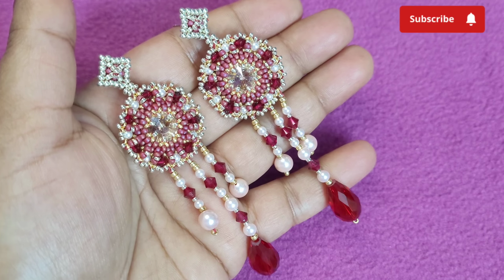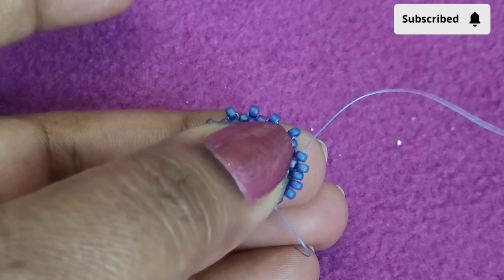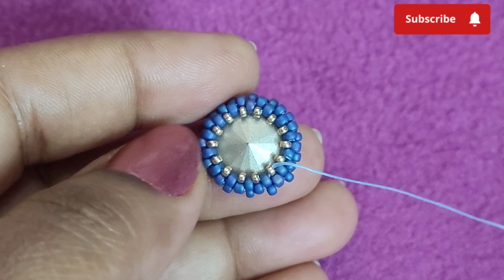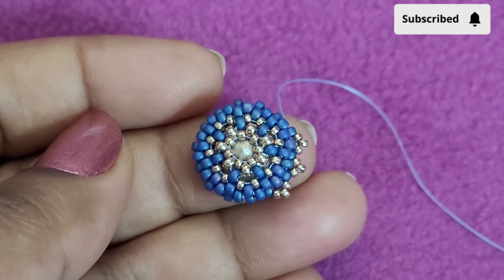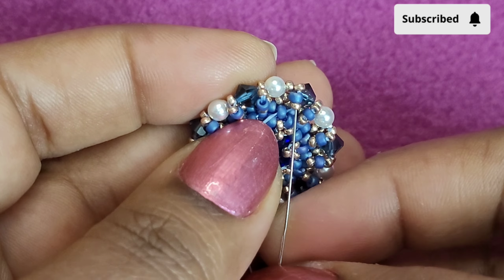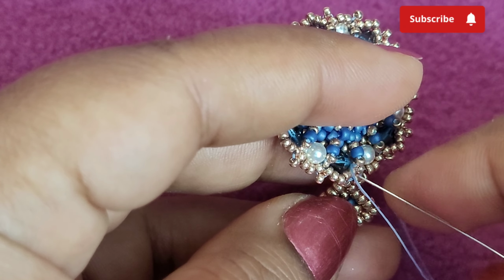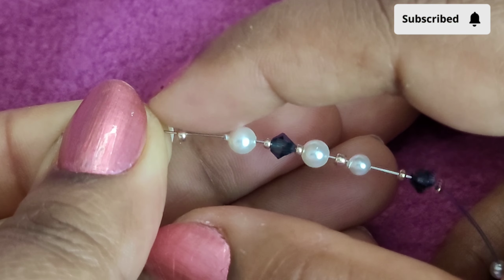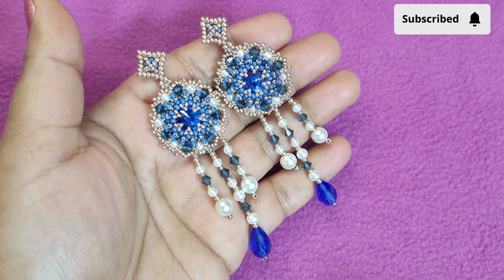Hanging garden earrings/DIY beaded earrings /Beaded jewelry making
Material needed for making Hanging garden earrings-
12mm Rivoli crystal
11'o seed Beads in base colour
Miyuki duracoat Galvanized champagne/gold/silver 11'o and 15'o seed beads
4mm bicones
3mm, 4mm and 6mm pearls
drop bead
beading thread

Namaste friends 🙏
Welcome back to my video tutorial for these beautiful danglers that I have named as Hanging Garden Earrings. Here, I have used my Dazzled Square stud Earrings as the earpost stud. Here's the link to its video tutorial 👇

I hope you will enjoy making these beauties. Friends,  I am working hard to bring new designs for you all.  Your loving support keeps me motivated.
Happy beading 😊